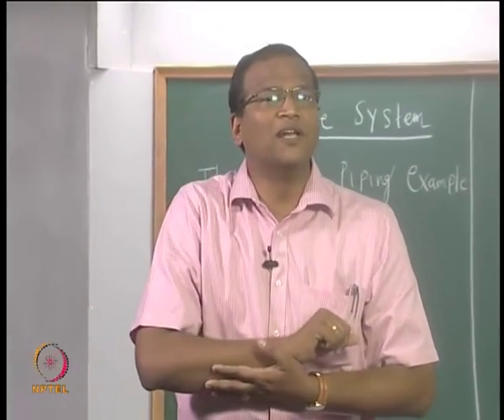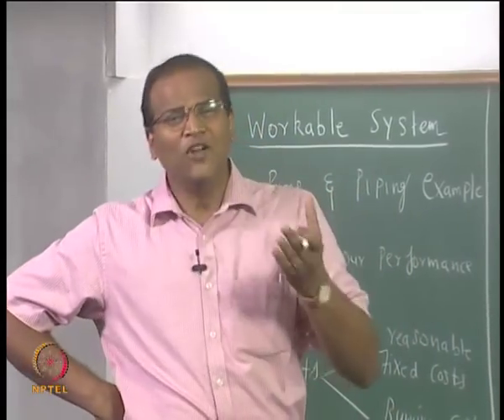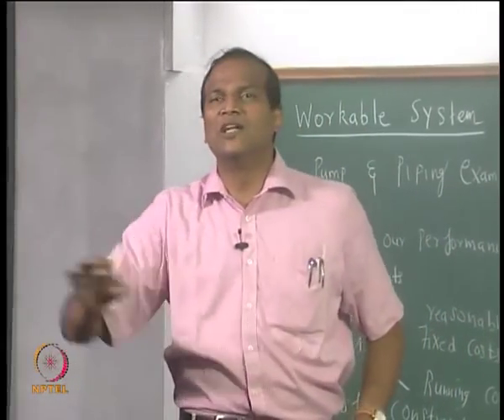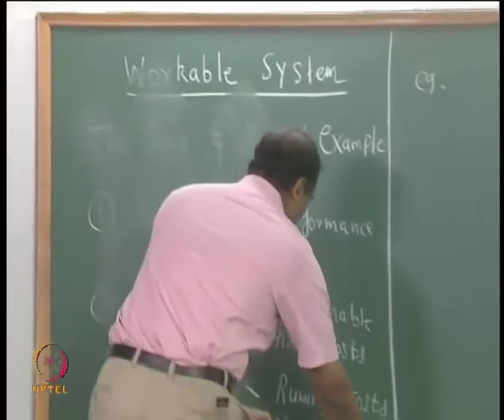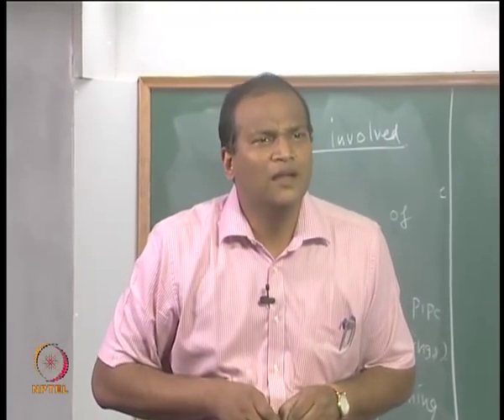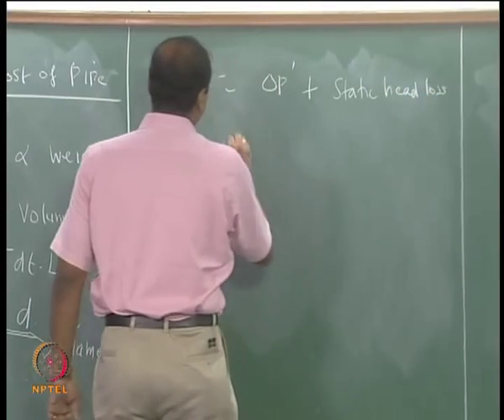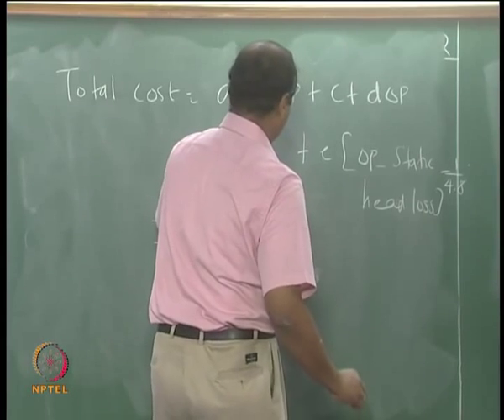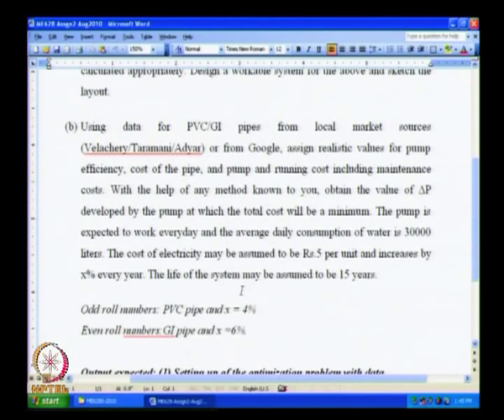Mod-01 Lec-03 Workable system